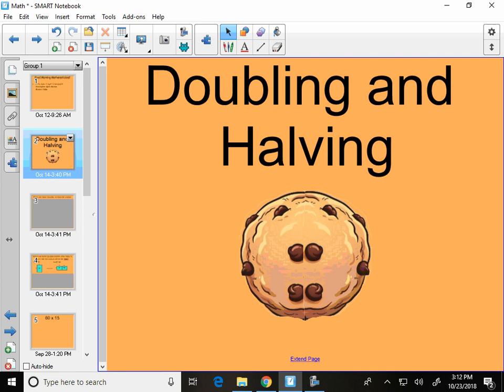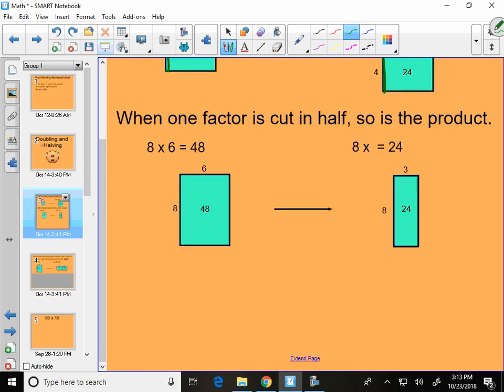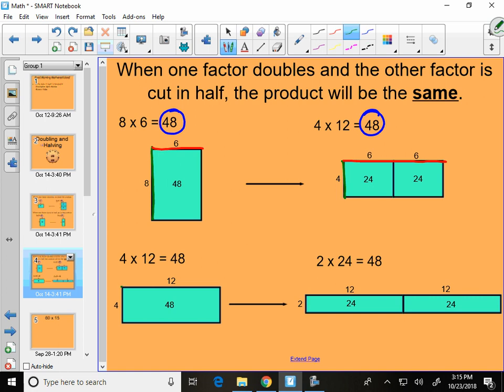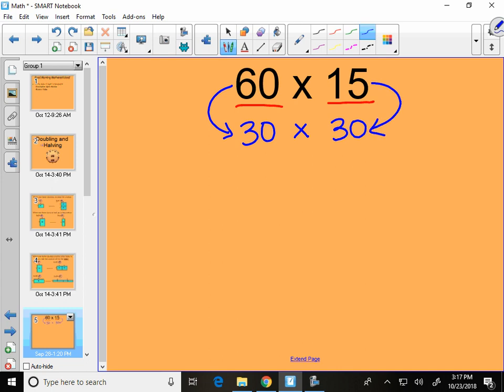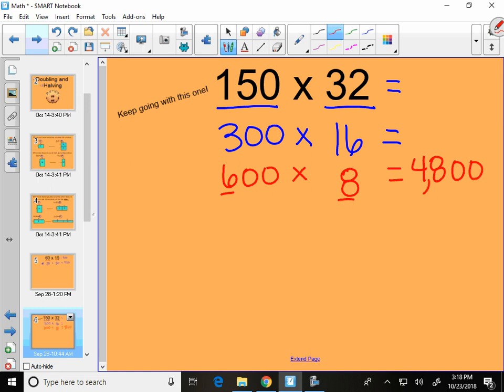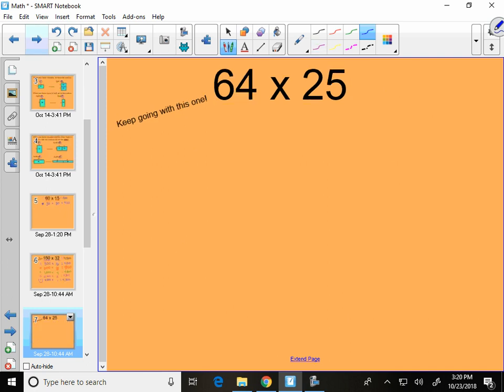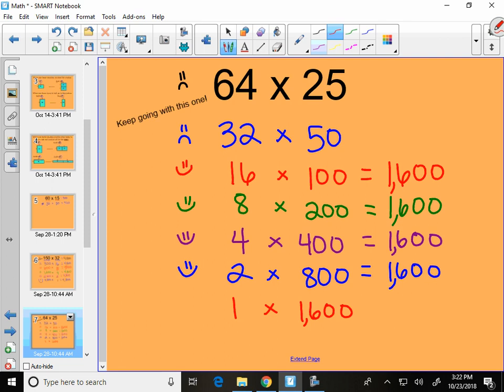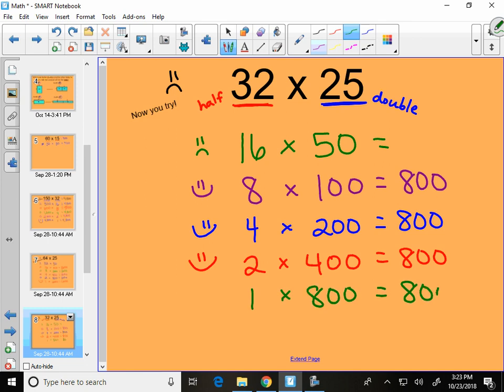Doubling and Halving